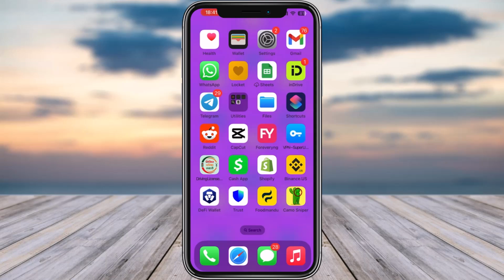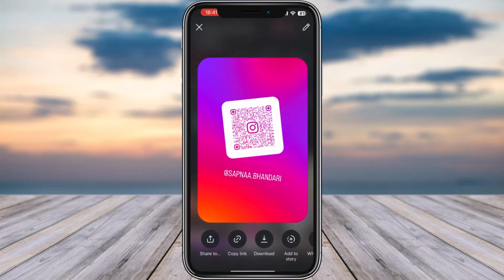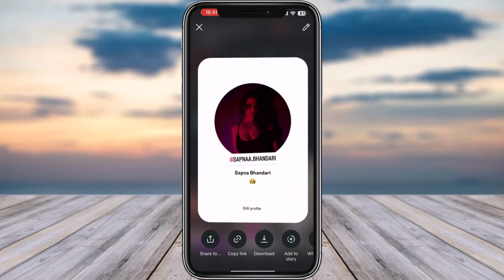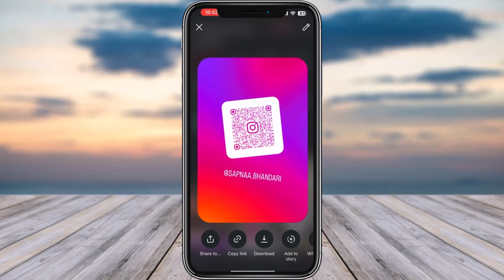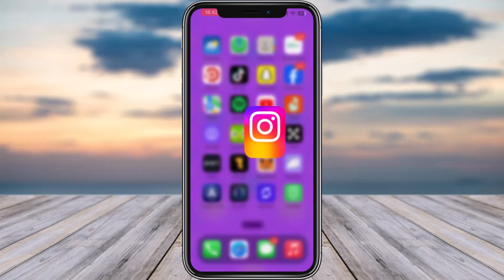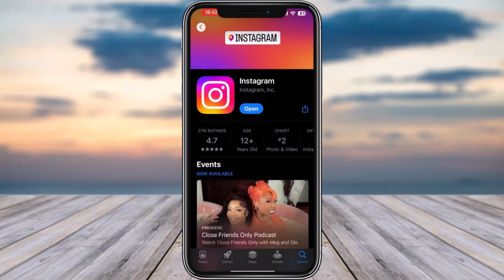How To Get Profile Card On Instagram !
Today, we have another exciting video for you. In this tutorial, I'll be showing you how you can easily get your profile card on Instagram. But before we jump into the steps, please make sure to like this video, subscribe to our channel, and hit the notification bell so you never miss out on our latest content. Now, without any further delay, let’s get started!

First, open up your Instagram app on your phone. You’ll find yourself on the home screen. From here, simply switch to your profile by tapping on the profile icon at the bottom right corner. Once you’re on your profile page, you’ll see an interface displaying all your profile information.

To get your profile card, tap on the “Share Profile” option located at the top of your profile. This will bring up your QR code by default. If you flip the QR code, you’ll see your profile picture along with some of the bio information that you’ve added. You also have the option to edit this information according to your preferences.

You can then choose to share your profile card by copying the link, downloading the card, or sharing it directly with friends and family. This makes it super easy for others to access your profile information on Instagram.

If you’re unable to see this option, it may be because your Instagram app is not updated. To resolve this, go to your App Store, search for Instagram, and check if an update is available. If so, tap on “Update” and you’ll be able to access the profile card feature.

That’s it! You’ve now learned how to get your profile card on Instagram. We hope this video was helpful to you.